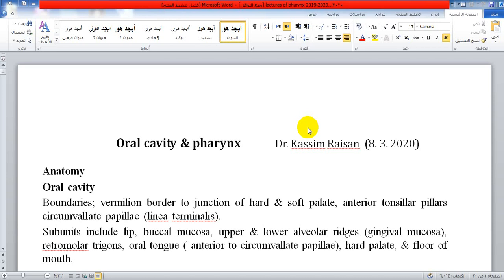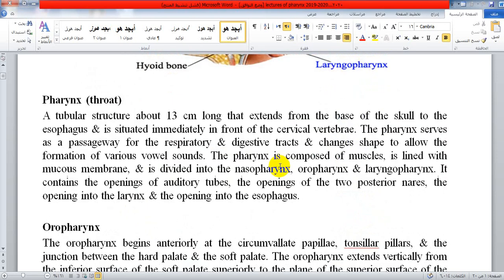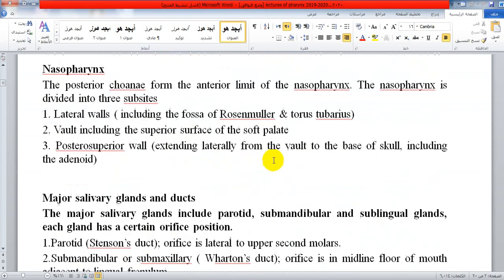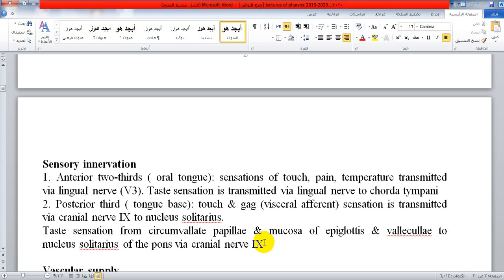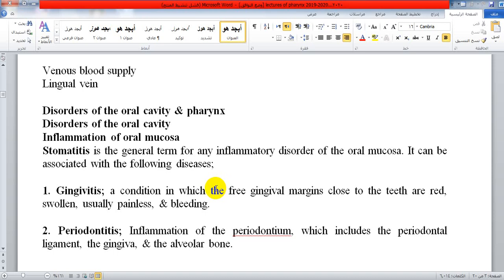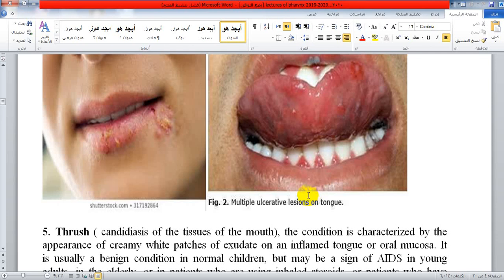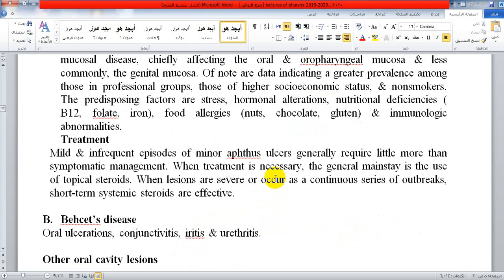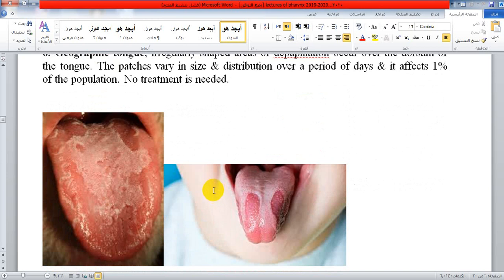pharynx lec no 1